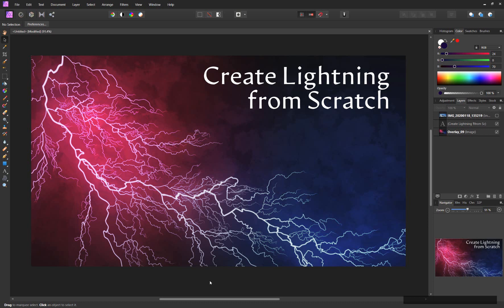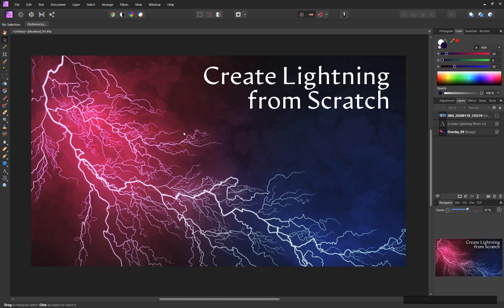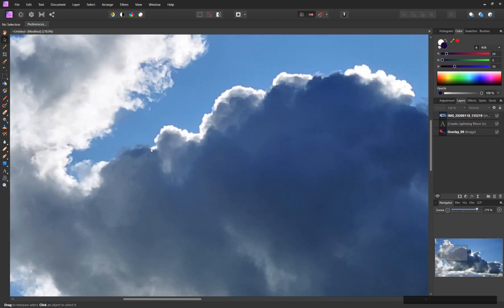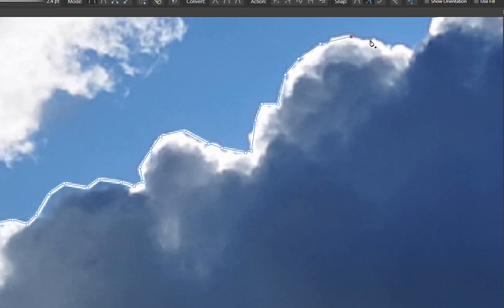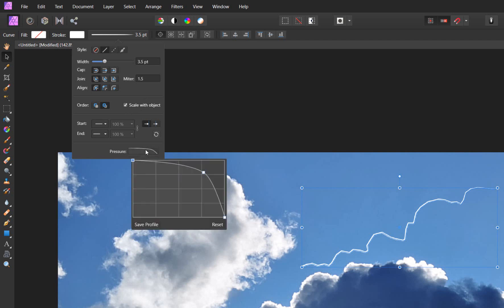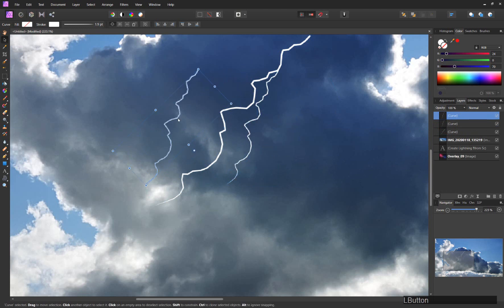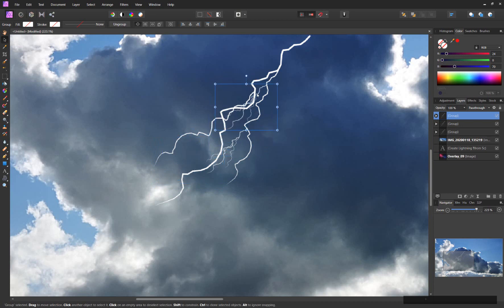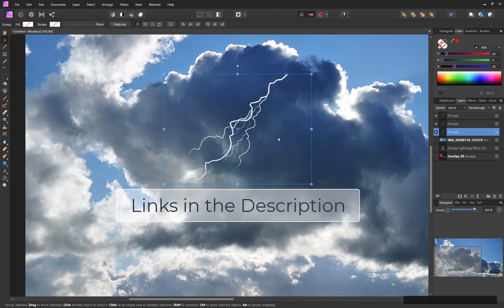Affinity Photo: Create Lightning from Scratch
This is a short tutorial on how to create lightning from scratch with Affinity Photo. You can use the same technique als well in other tools like Affinity Designer, Photoshop, GIMP, InkScape Illustrator and others.